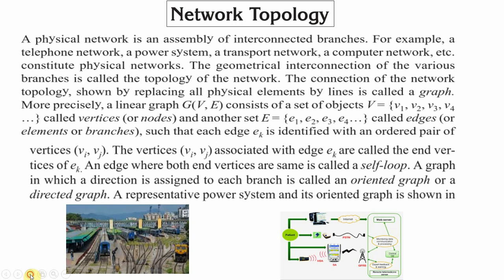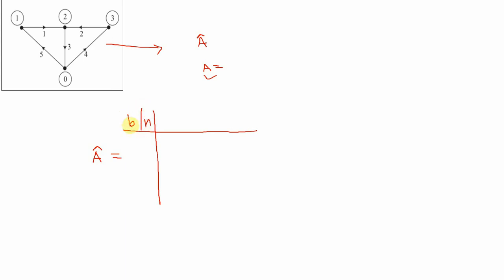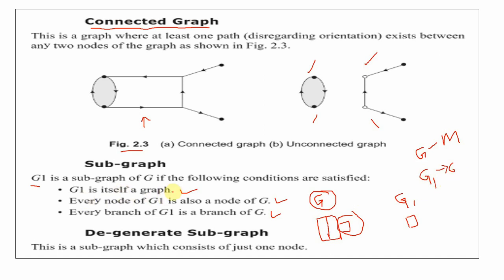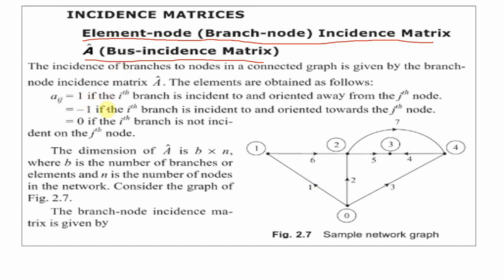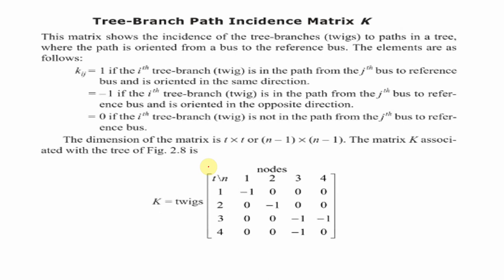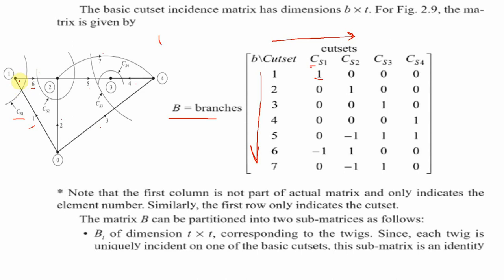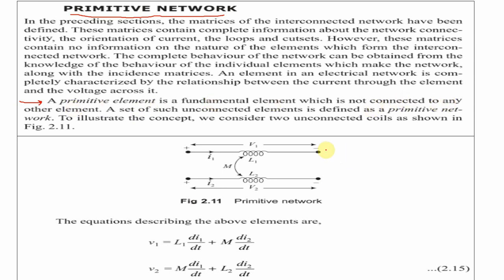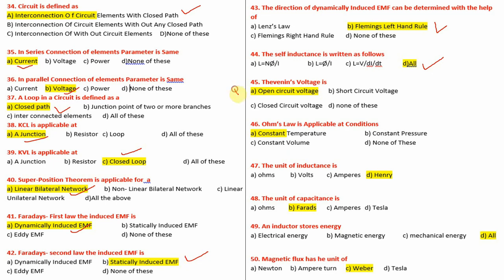CMPS/CAPS- Network Topology & Multiple objective questions(Electrical Engineering)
COMPUTER METHODS/APPLICATION IN POWER SYSTEM(CMPS/CAPS) & Multiple objective questions. In this lecture Network Topology is covered. Incidence matrix, Bus incidence matrix, Tree ,co-tree, Tree branch path incidence matrix, cutset, primitive network.